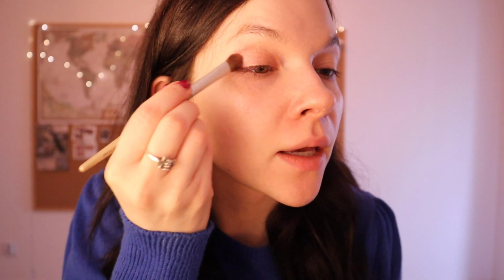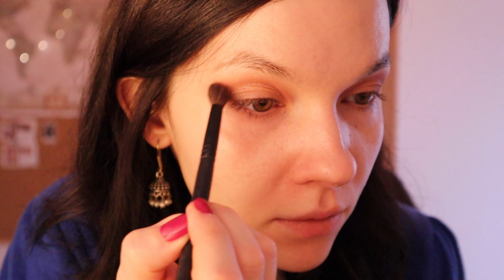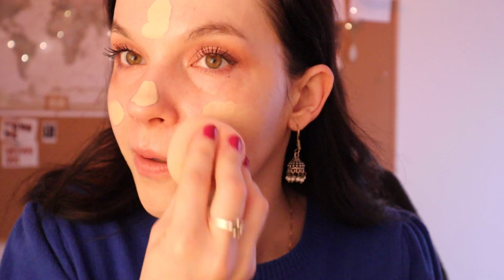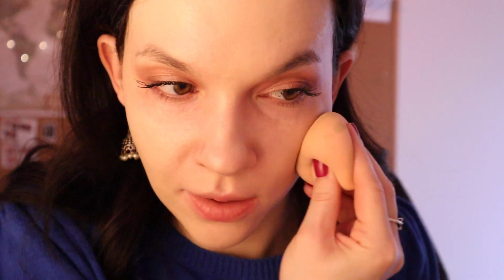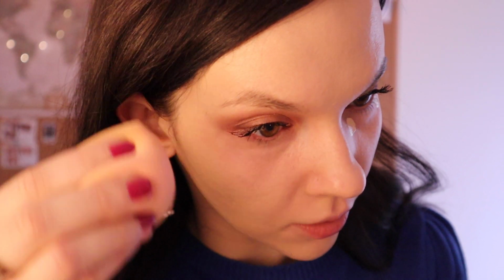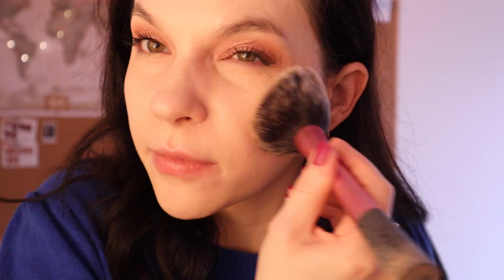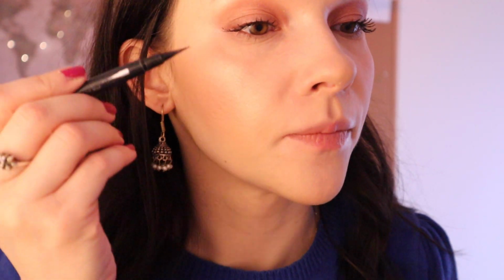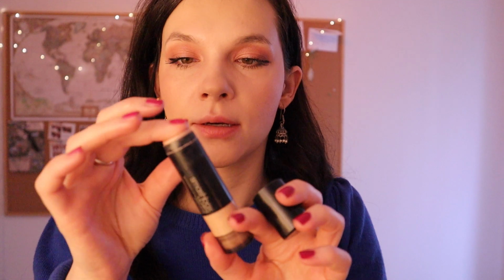Everyday Makeup Routine // Makeup in my 30s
Hi Everyone!

Today I'm sharing with you my everyday makeup routine as a work from home woman.

When it comes to my makeup, I like to focus on light healthy skin and I try to keep it very quick and simple.  I'm currently 31 years old and I use tretinoin on a regular basis.

xoxo
Kasia

Makeup used:
Catrice True Skin foundation shade 004 neutral porcelain
Catrice True Skin concealer shade 002 neutral ivory
Urban Decay Naked 3 eyeshadow palette
Elf Lash it Loud mascara
Milucca loose setting powder in transparent
Bare Minerals lip gloss in Moxy